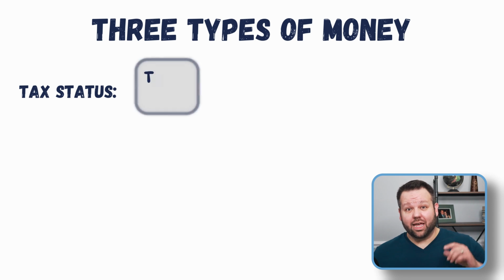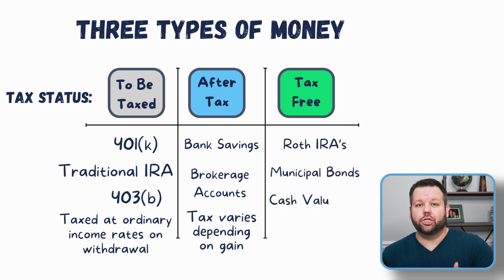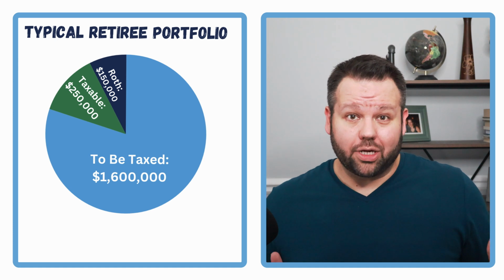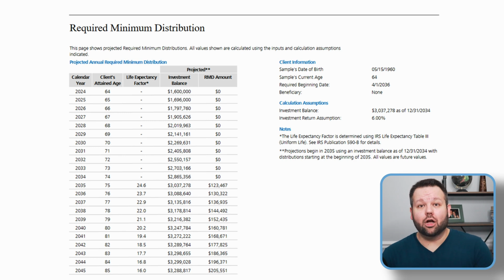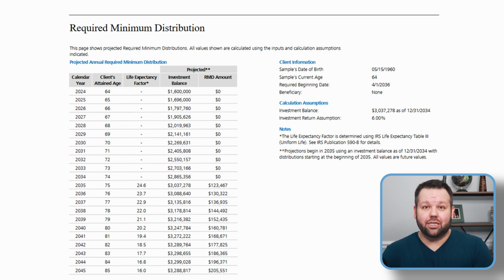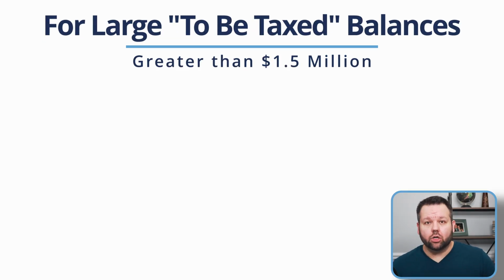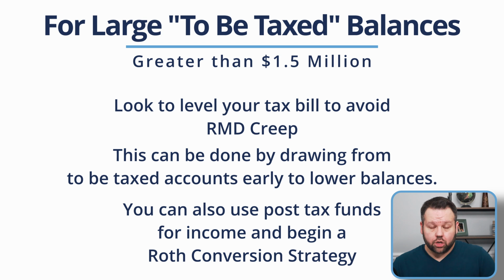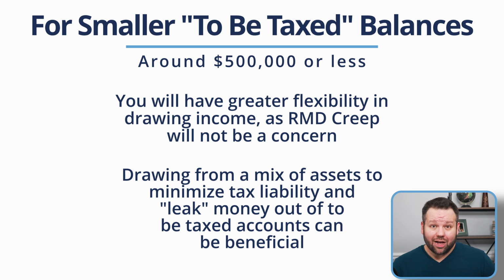Which Accounts Should You Spend First In Retirement?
Taxes in retirement are tricky. Depending on where you are drawing income, and how much you could be hit with all sorts of taxes. Understanding which accounts to access, and in what order is key to minimizing that tax liability, and keeping more of your money!

0:00 3 Types of Money
2:27 The Typical Retiree Portfolio
3:15 The Problem With Delaying Distributions
4:10 The Cost of Delaying to RMDs
4:46 So What Should You Do?
6:03 If You Have Large Tax Deferred Balances
7:30 If You Have Lower Tax Deferred Balances
8:30 Take Advantage of Low Tax Rates